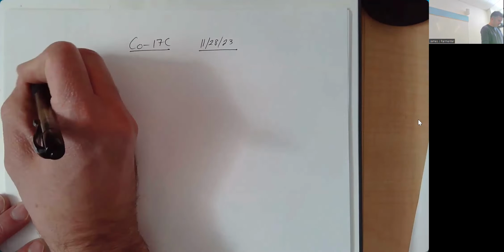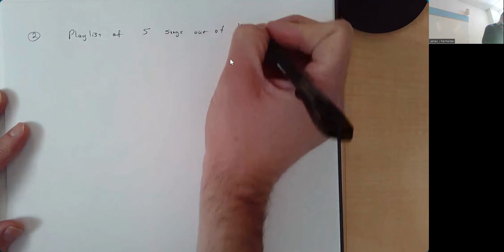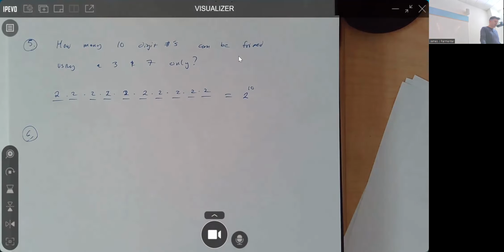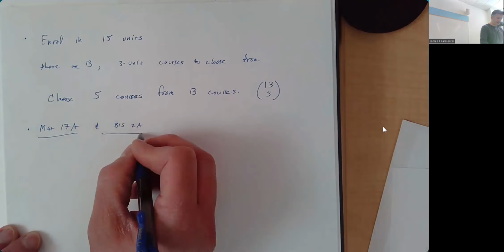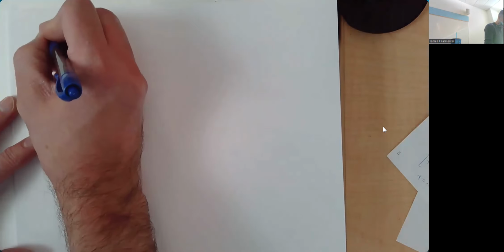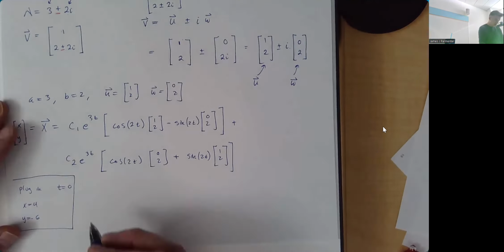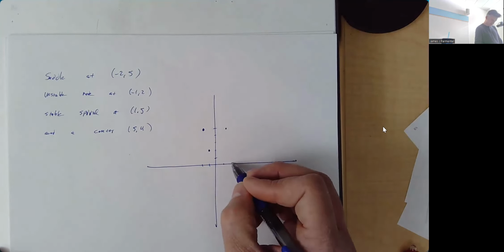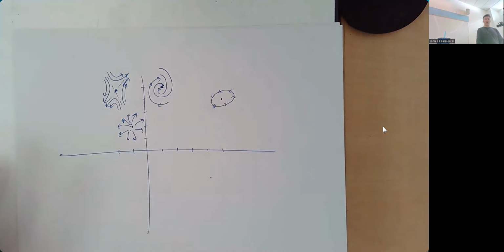Co-17C 11-28-23: Exam Review